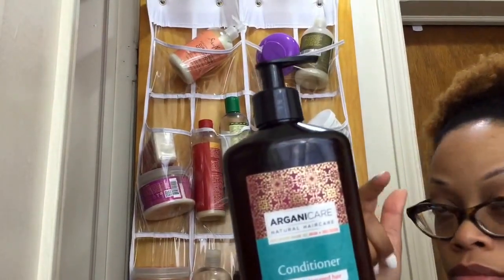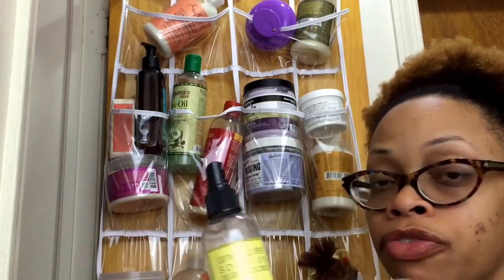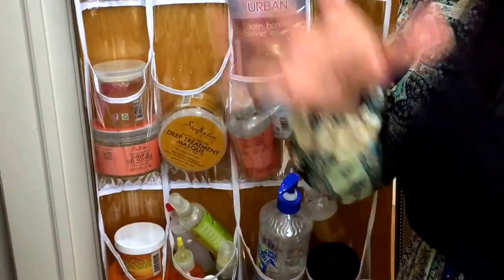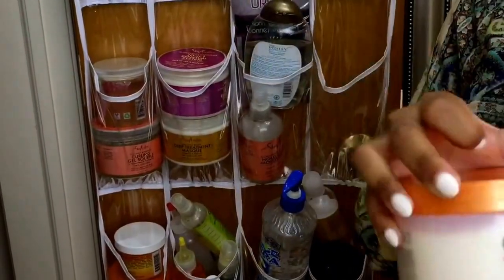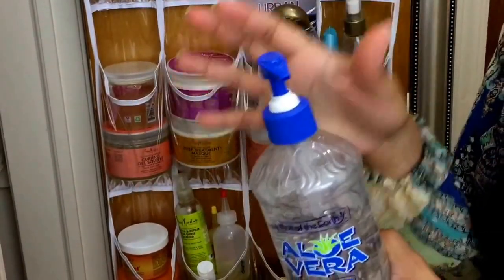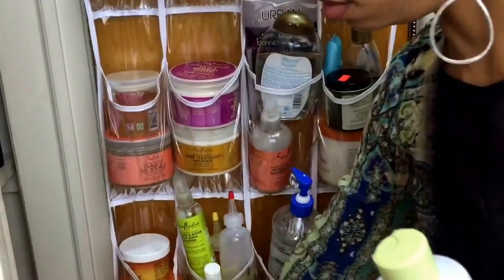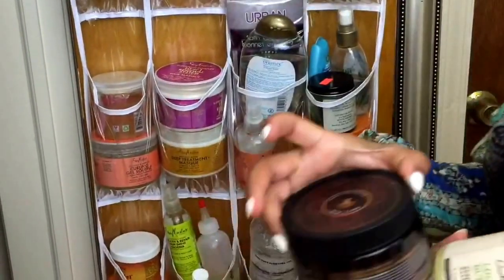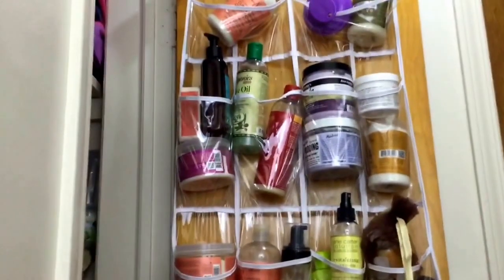NATURAL HAIR PRODUCTS & STORAGE!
HEY Y'ALL!
IN THIS VIDEO I'M SHOWING ALL OF MY NATURAL HAIR PRODUCTS AND HOW I STORE IT!

Video request?! Leave it in the comments section below!